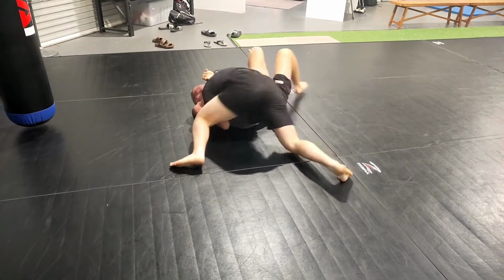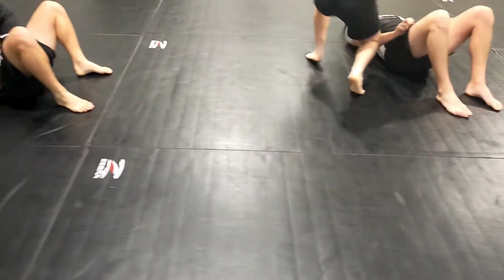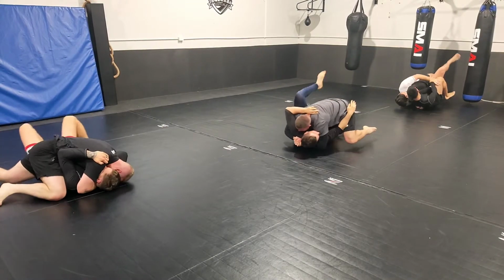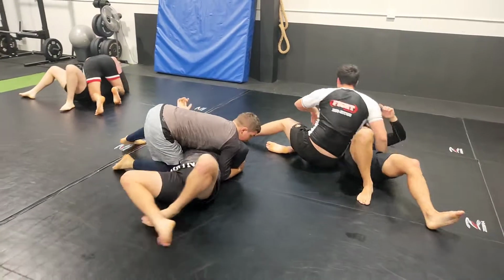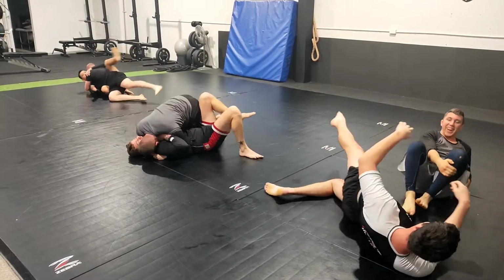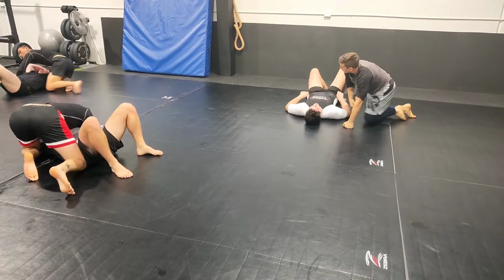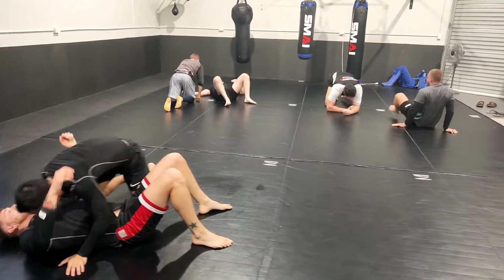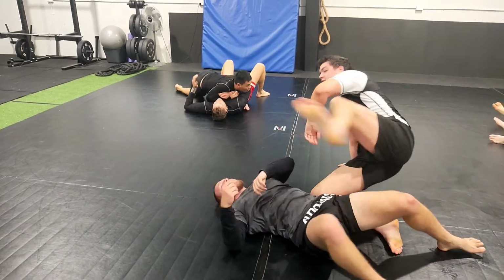BJJ Sparring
Watching yourself train or compete is one of the best ways to know where you need to improve.

If you don't watch footage of yourself I highly recommend you try.

This video is from some of our students working on different areas of their game while doing positional sparring.

Two fantastic ways to improve are positional drills and watching yourself train on video.